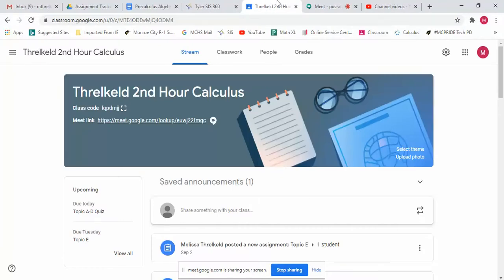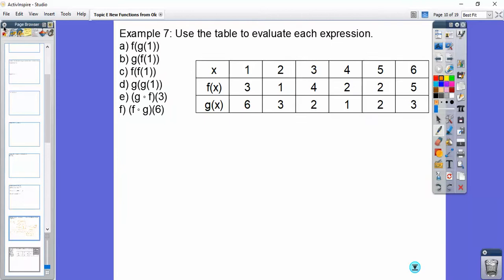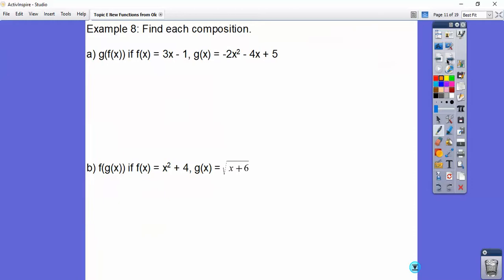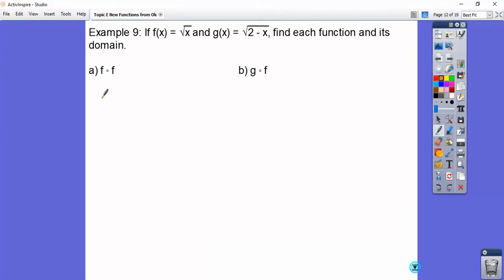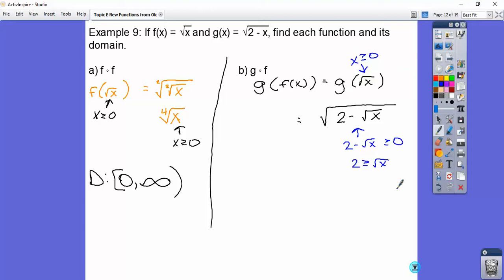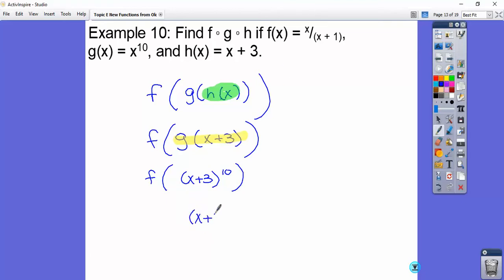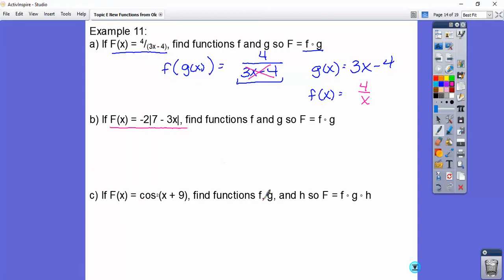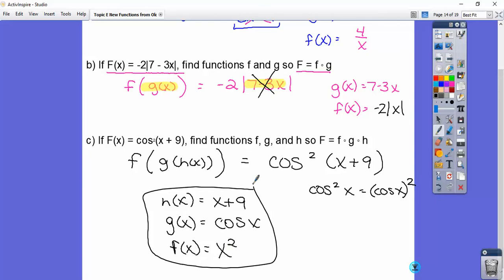Topic E Sept 3